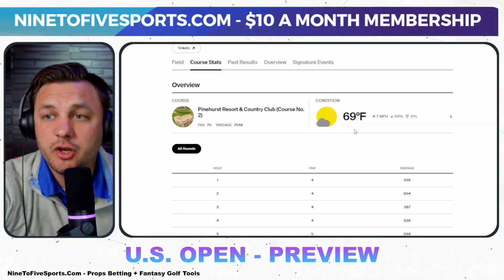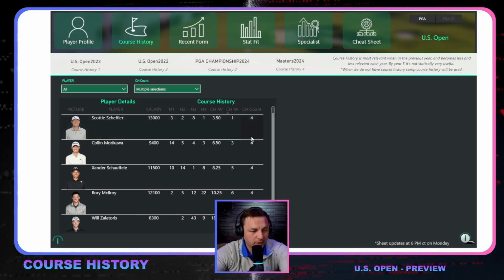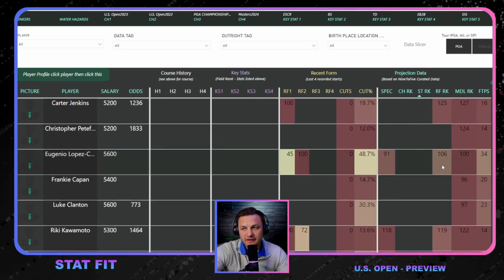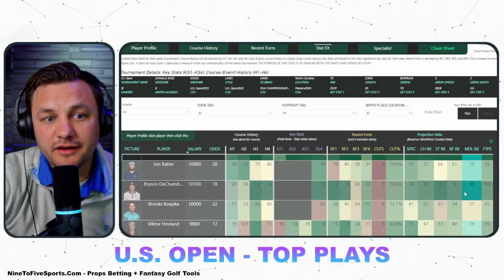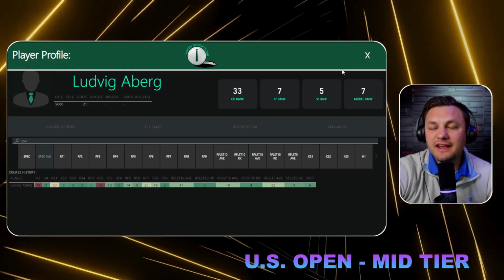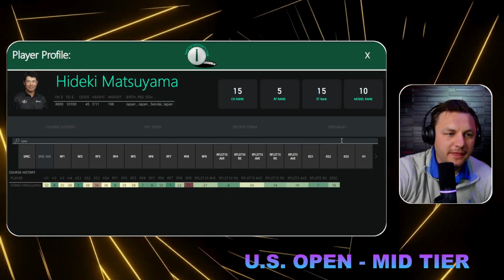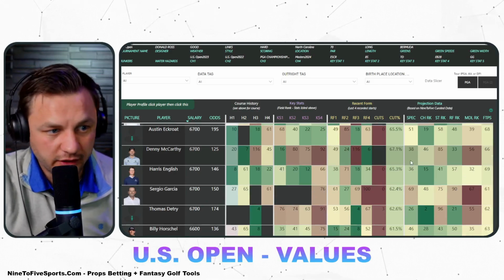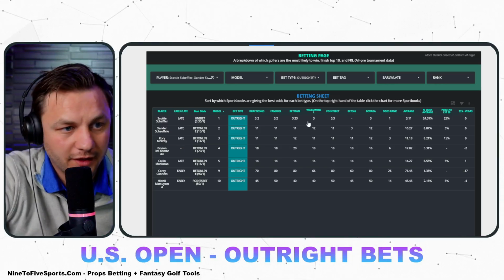PGA DFS: US Open 2024 PREVIEW [Core Plays, Profitable Approach, Values - DraftKings Bets]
"Today's Bets" Record Since 1/28/2023:
Units Profited = 433
Win % = 60% (951/1590) *14 ties.
(This is a measure of the bets I highlight at the end of the video. This includes all sports. This also includes the Taco Tuesday bets where I tell people to bet 5 individual bets)